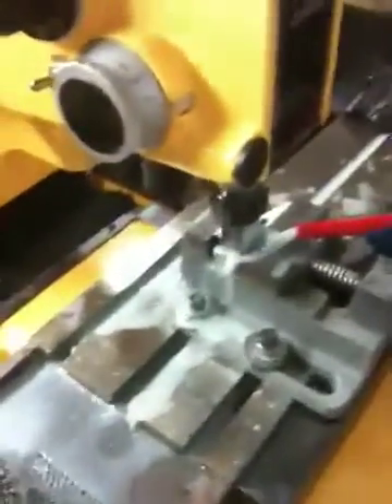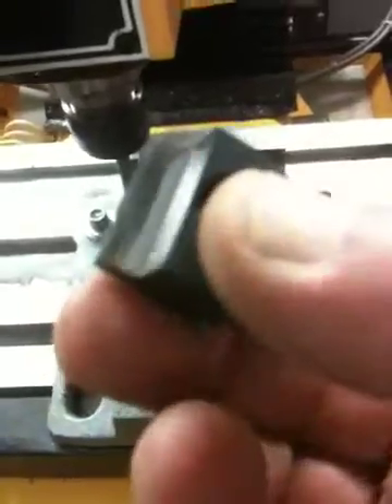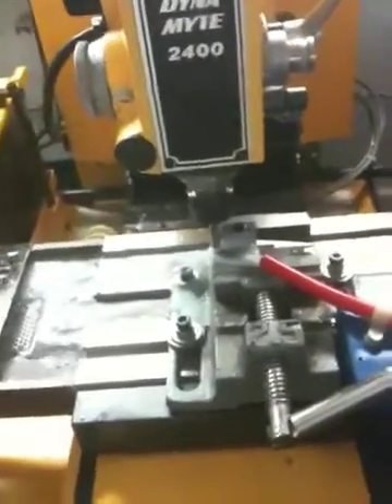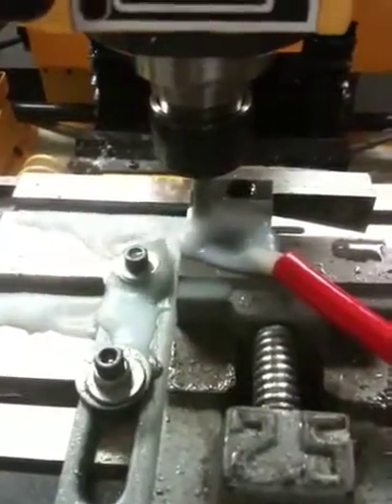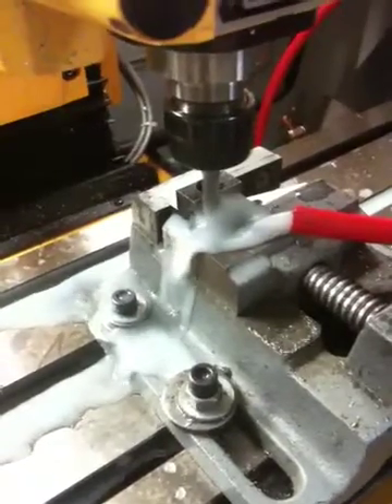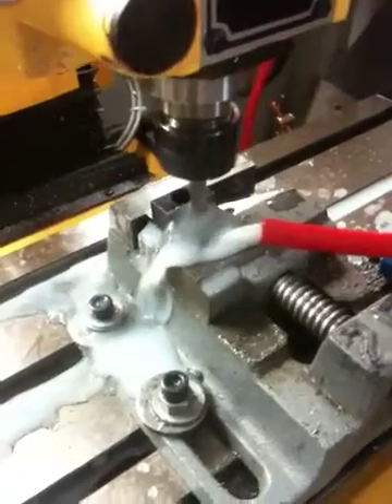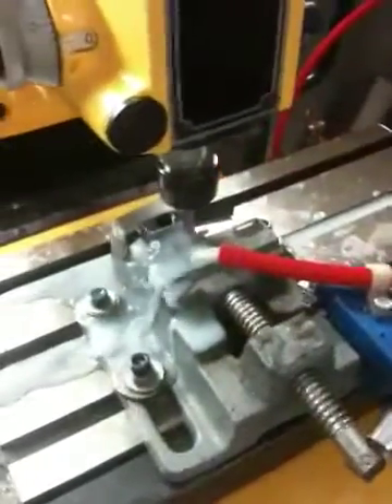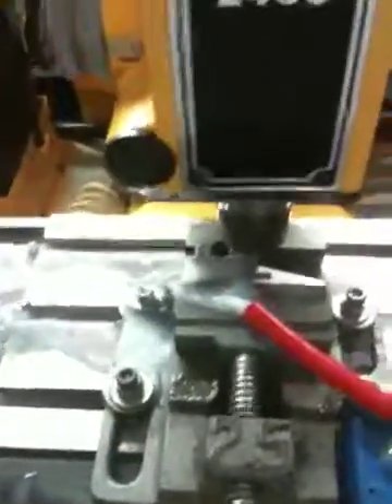Dyna Myte DM2400 cutting steel t nuts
I didn't have T nuts that fit my machine. 3/8" studs fit but not the t nut itself. I decided to cut down a set of Wholesale Tool clamp kits T nuts. Depth of cut is .025" side milling and a feed rate of 1 ipm. First time for me to cut steel. Going well at this time.